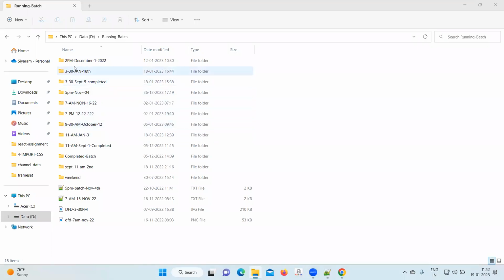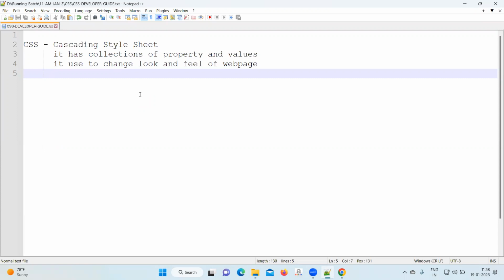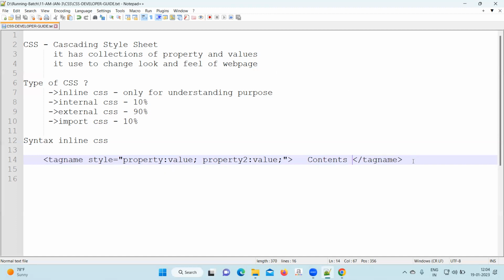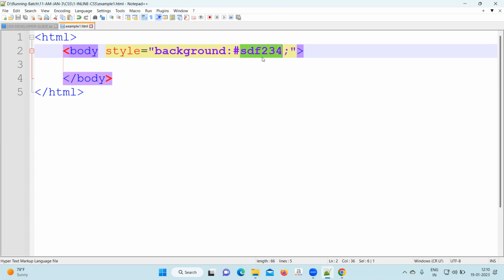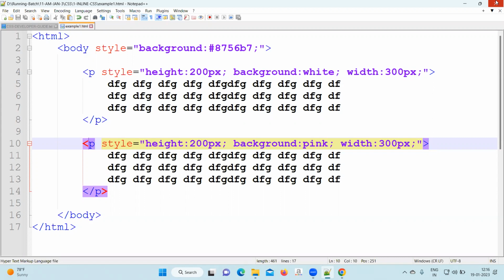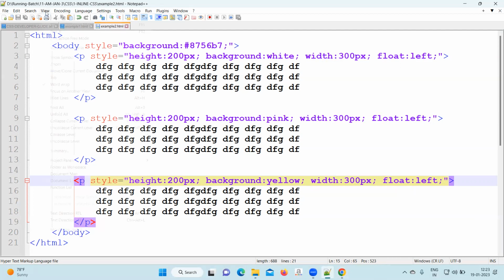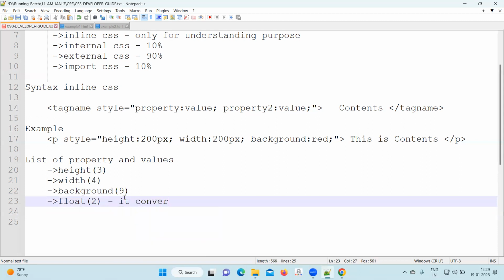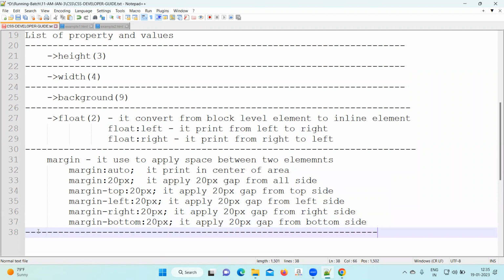.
#1 What is CSS ? importance of css in page designing